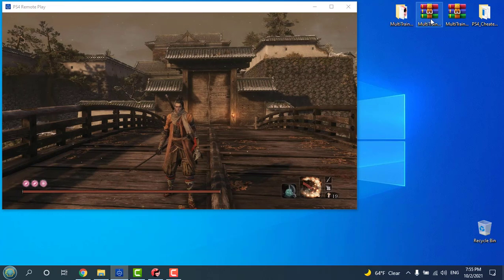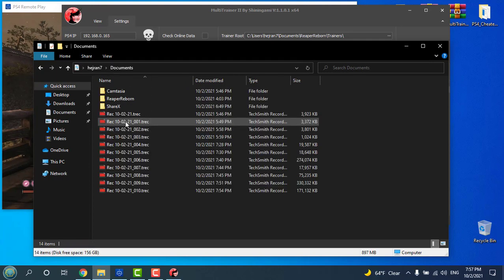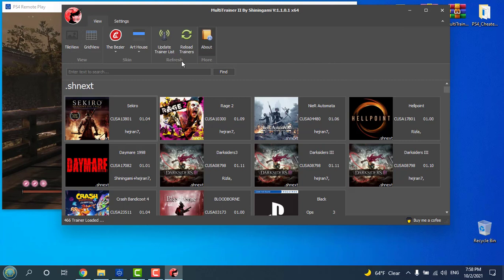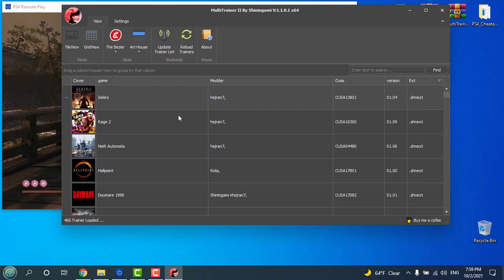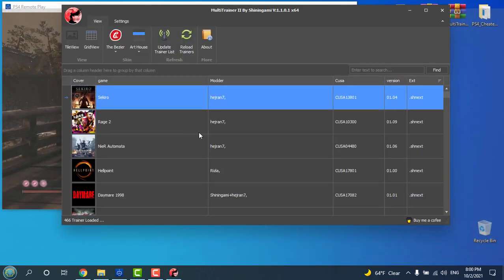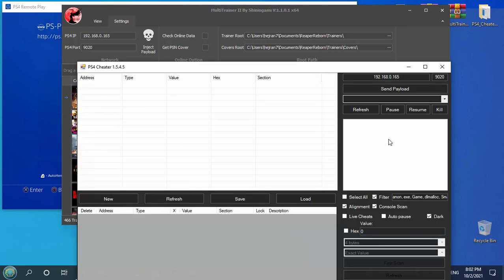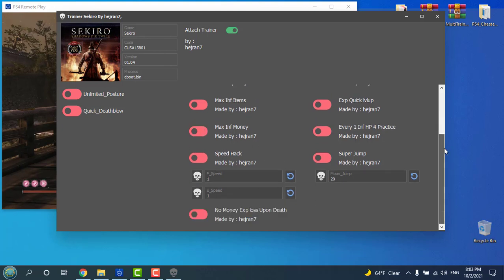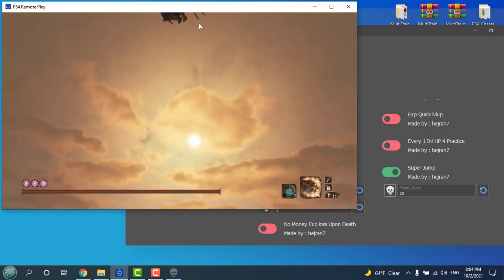PS4 MultiTrainer Showcase by Shiningami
support the software developer

PS4 Game Saves discord server